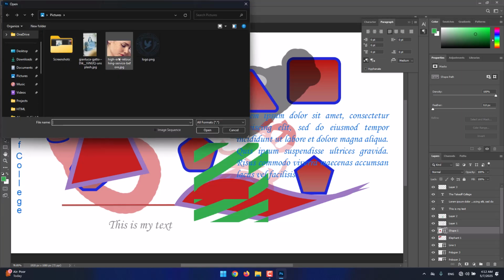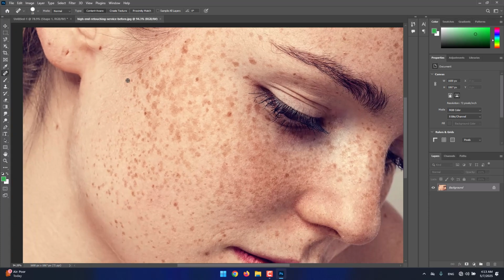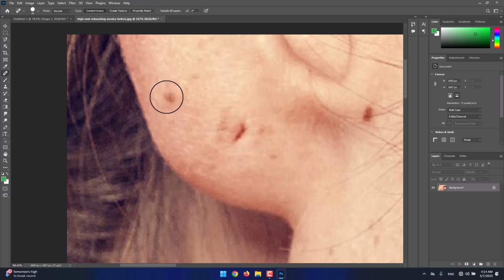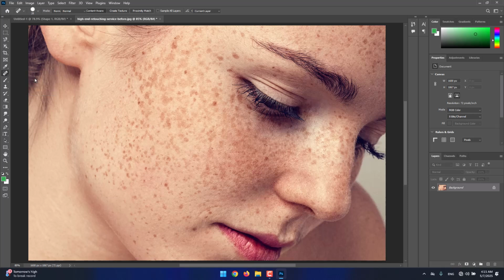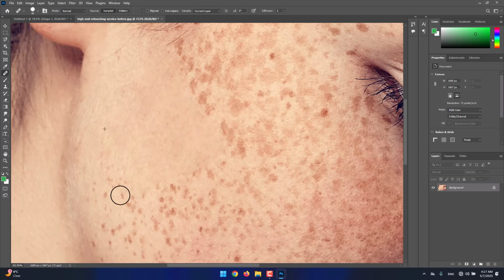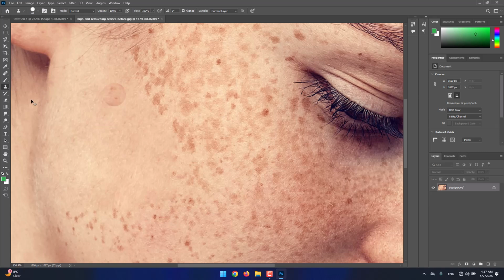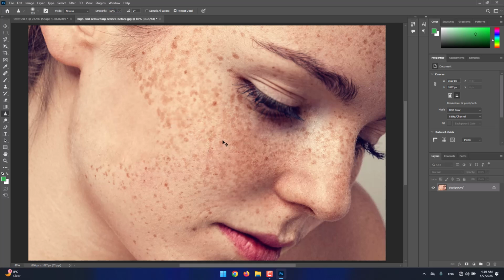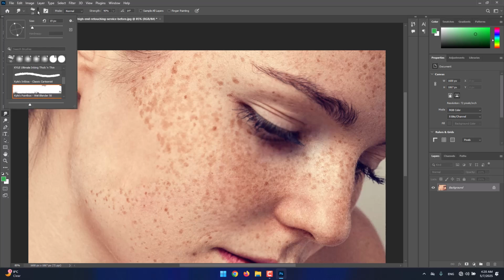Adobe Photoshop: Photo Retouching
Enhance your images like a professional with this lesson on photo retouching in Photoshop. You’ll learn how to remove blemishes, smooth skin, adjust colors, and correct imperfections while keeping photos natural. We’ll cover essential tools like the Spot Healing Brush, Clone Stamp, and Dodge & Burn. Retouching is a critical skill for photographers, designers, and anyone working with images. By the end of this tutorial, you’ll know how to transform raw photos into polished, professional-quality visuals.